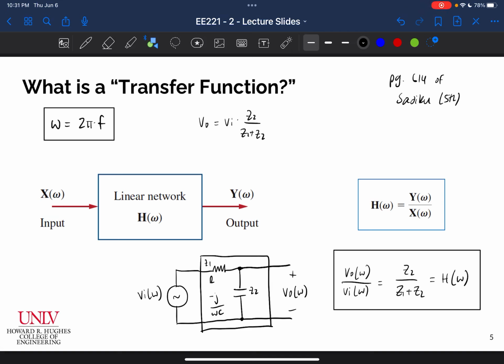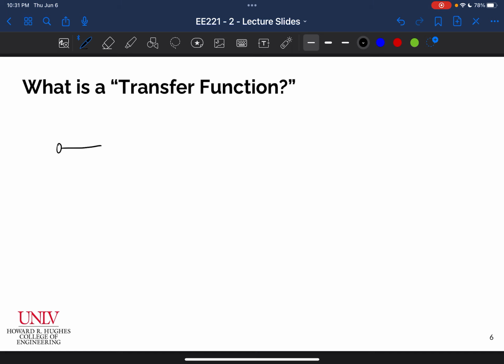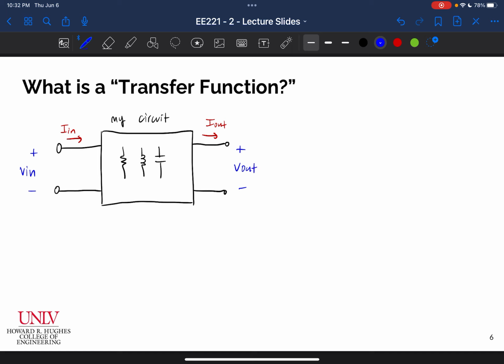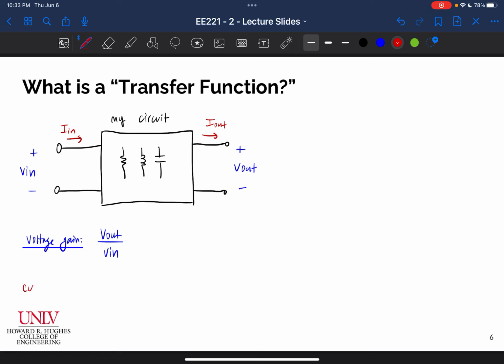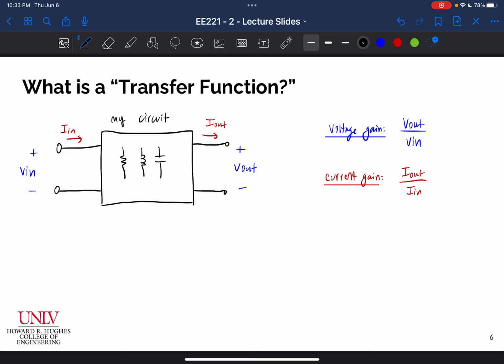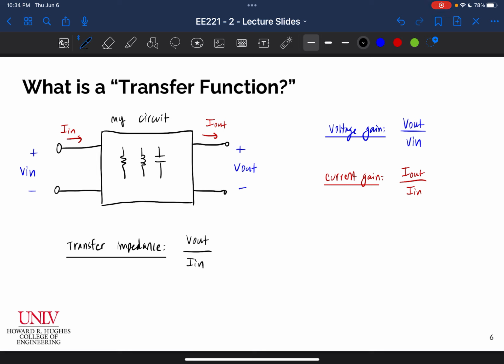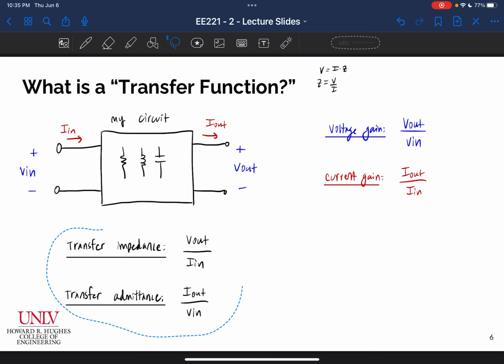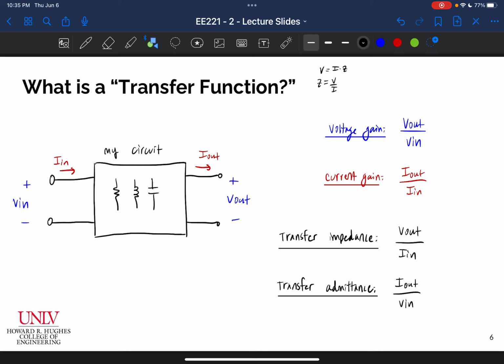2.3 - Transfer Functions, Pt. 2